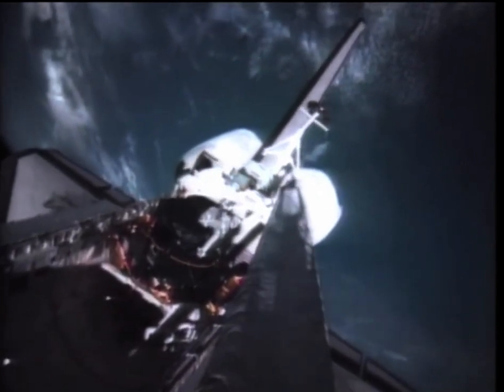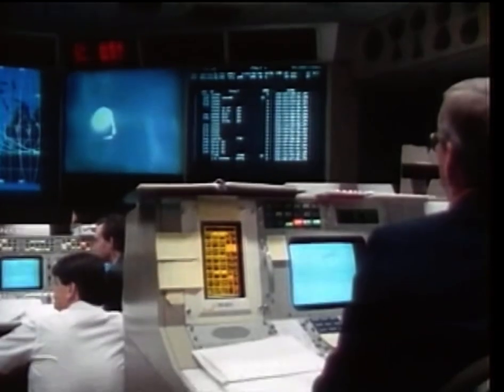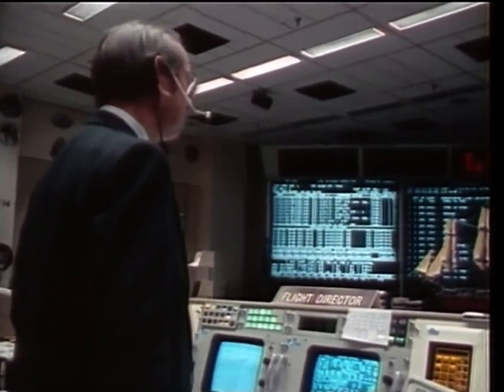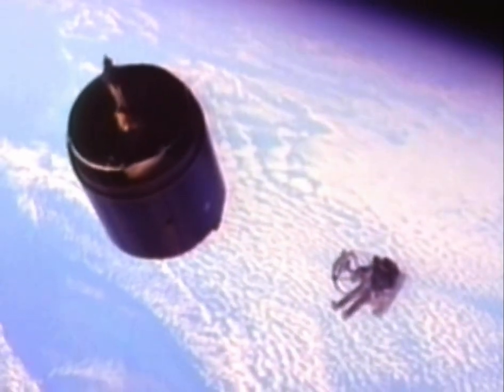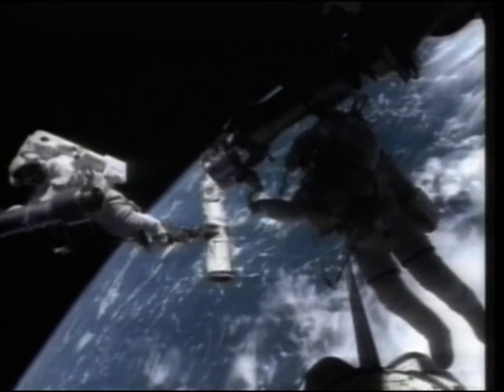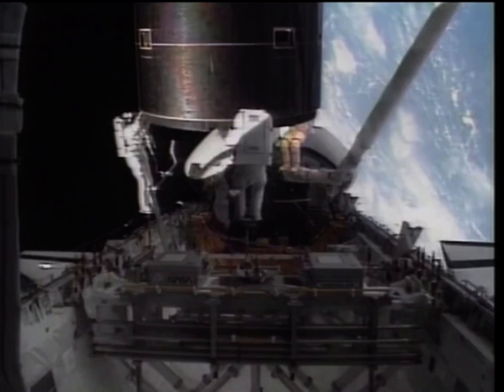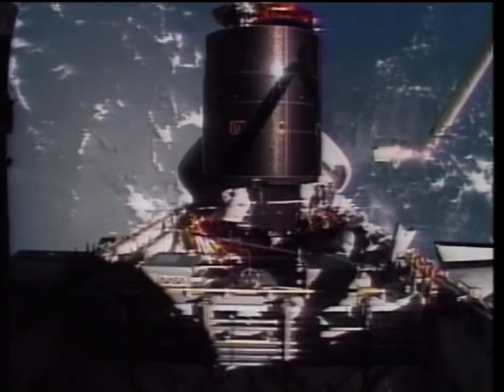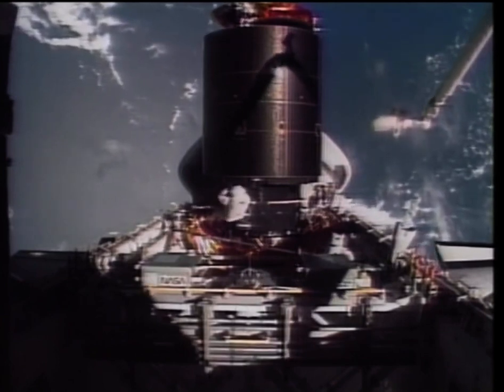Niche Drum & Bass | Jimmy Earl - Gambian Tech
This video is uploaded purely for educational, historical, and preservation purposes. I am not benefiting from this video.